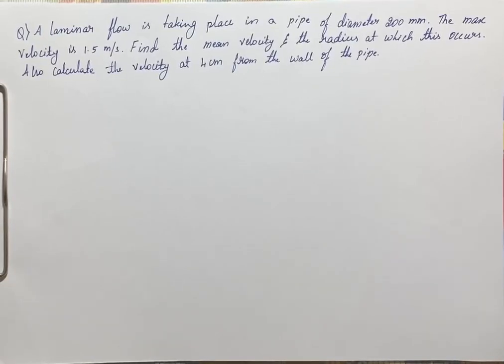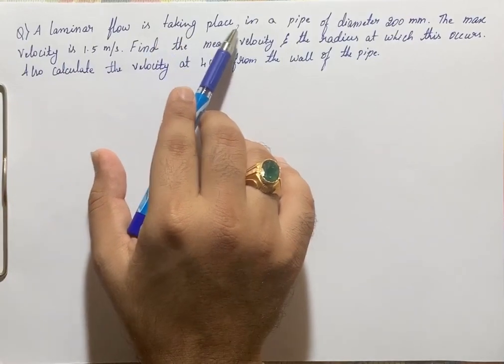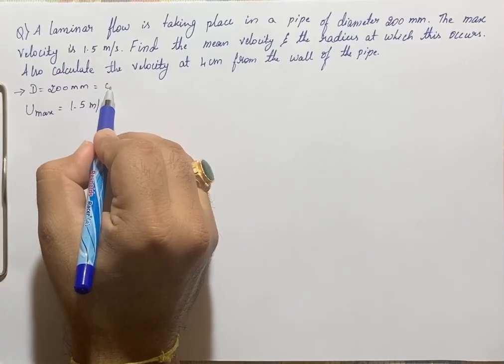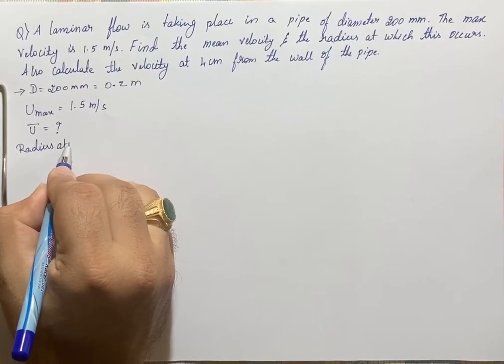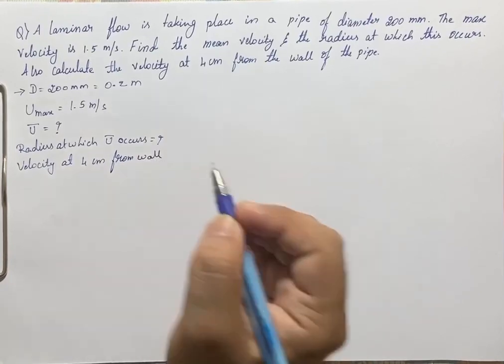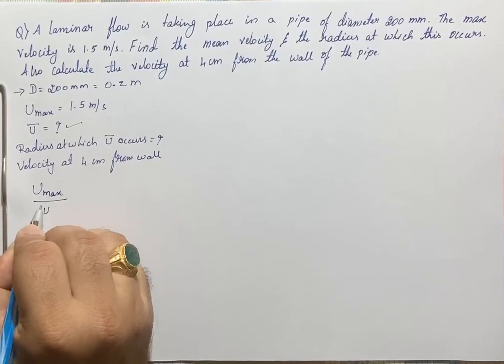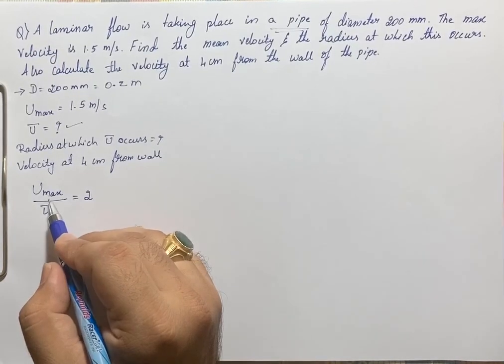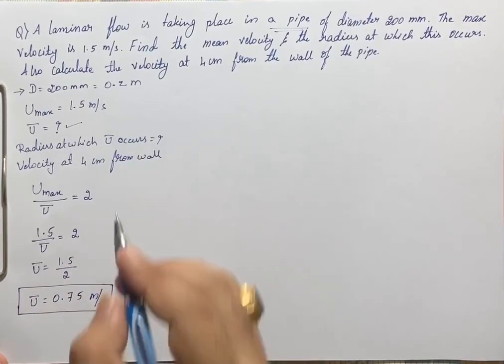Laminar and Turbulent flow - 5 Numerical on Laminar flow in circular pipe